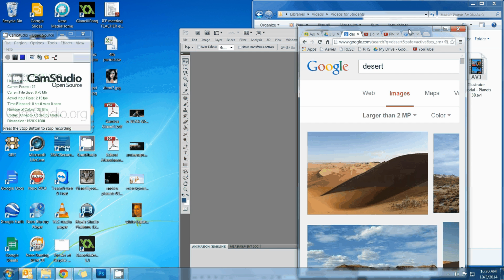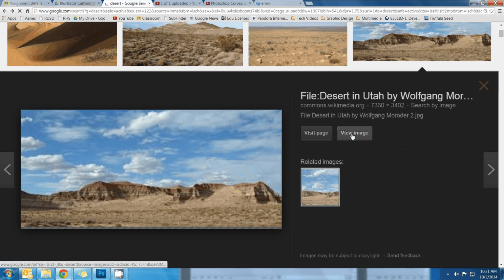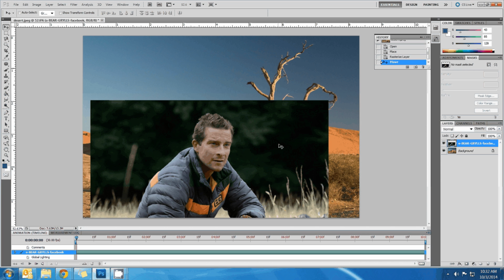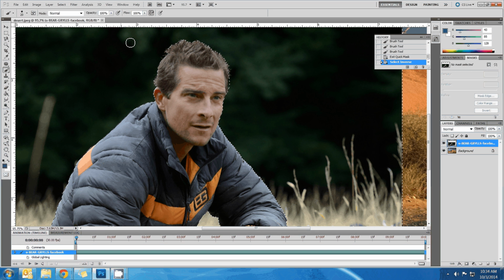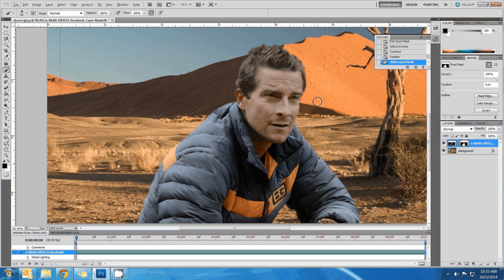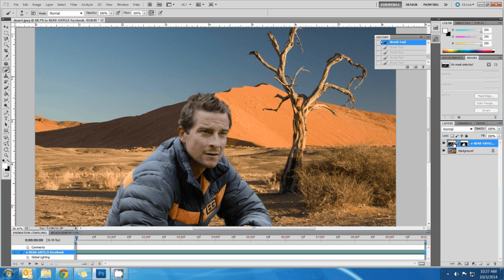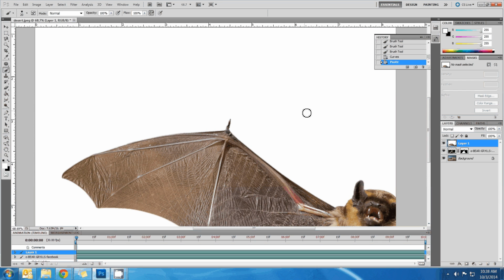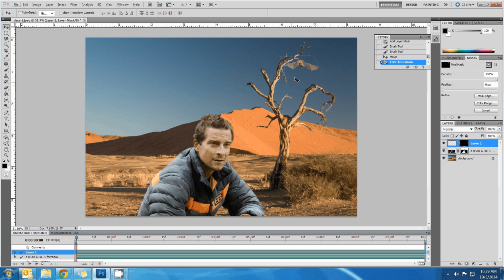Photoshop Masks and Insterting Images